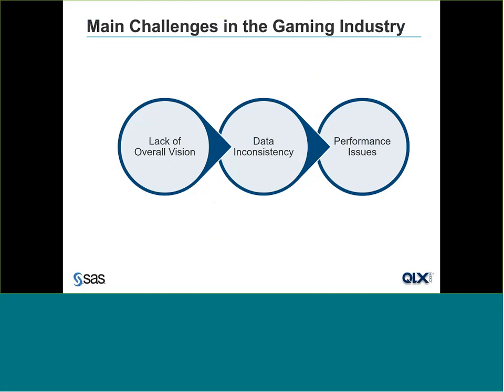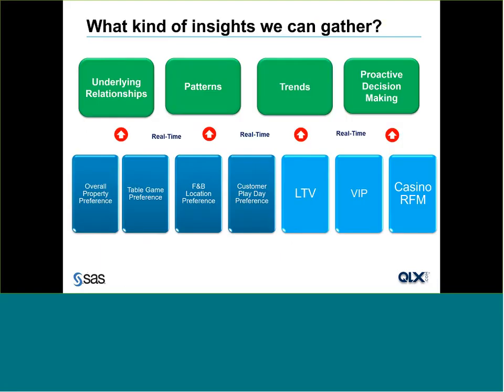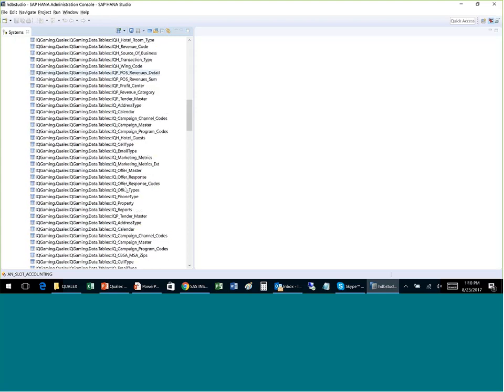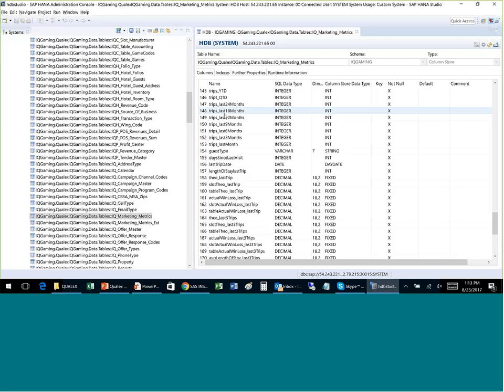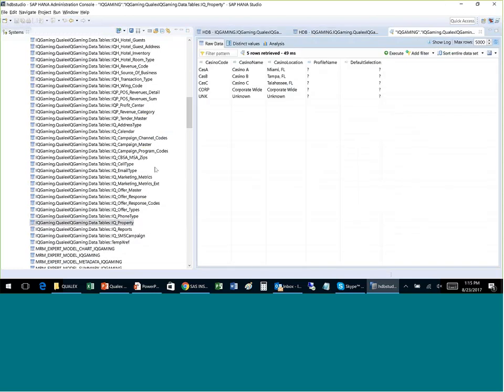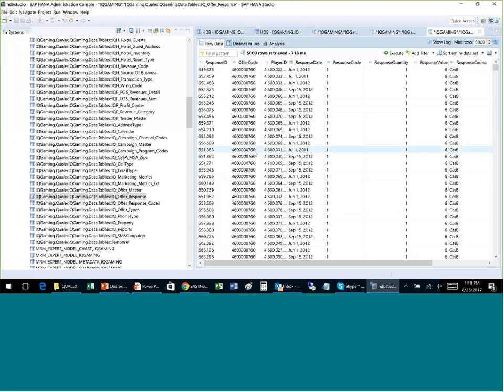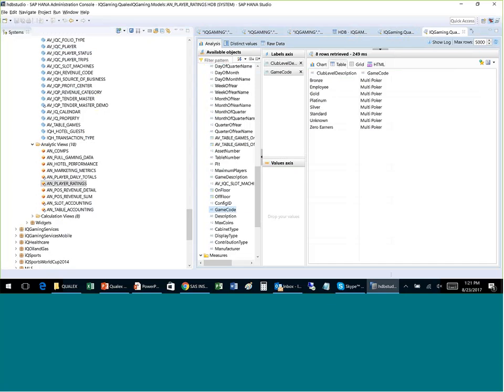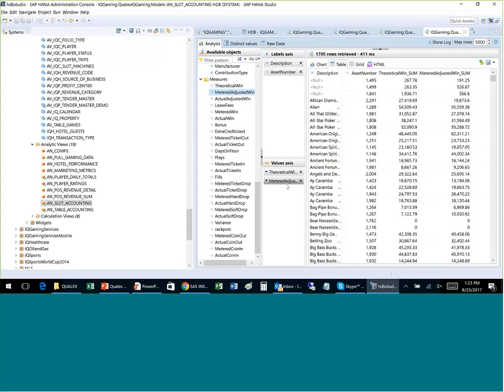Gain a 360 view of your customer for Casinos & Hospitality